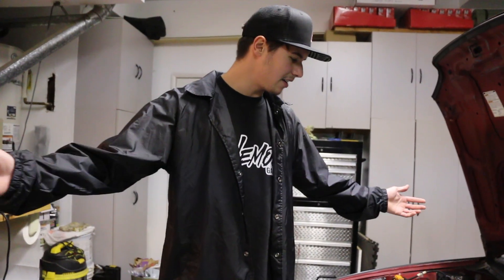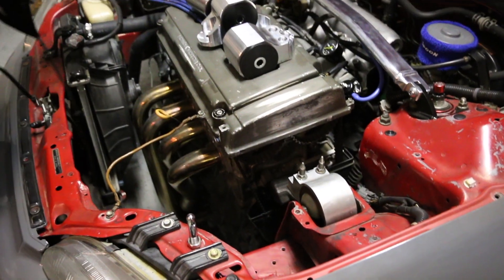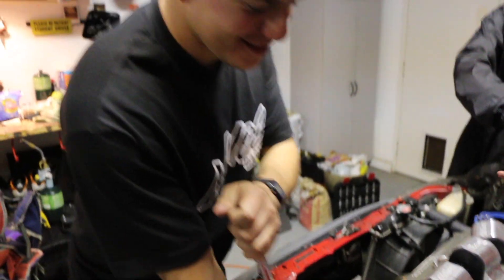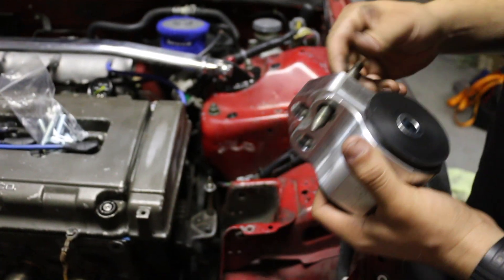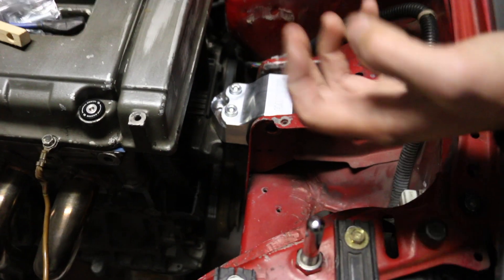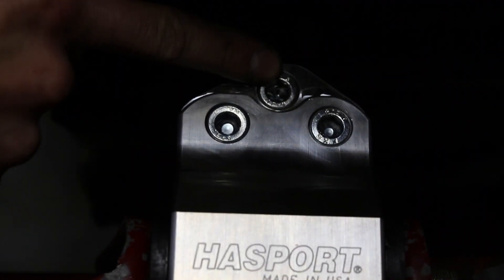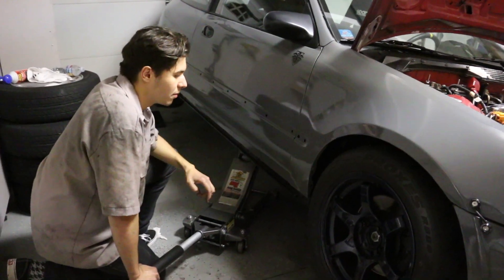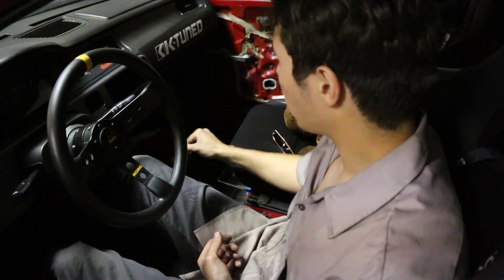DO STIFF ENGINE MOUNTS MAKE A DIFFERENCE?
Finally the EG Honda Civic gets some more love! In this video, we install Hasport mounts on the EG and the difference is night and day. We highly recommend race oriented mounts if you want more response and feedback from your engine. We hope you enjoy this video and we hope it helps anyone out there wondering if engine mounts are worth the money!

valley._.crew